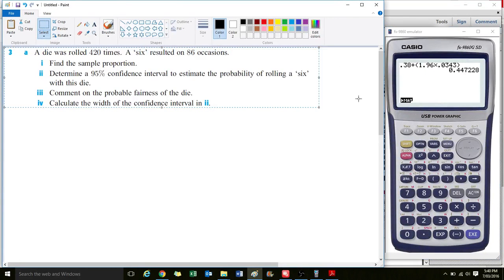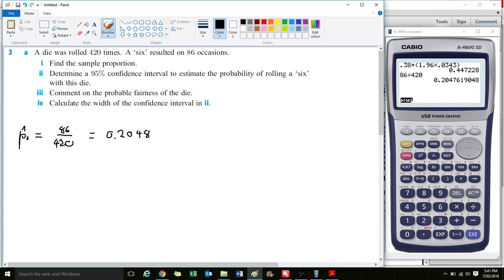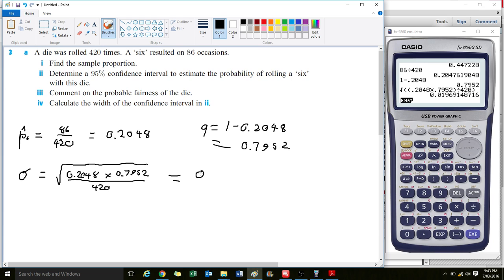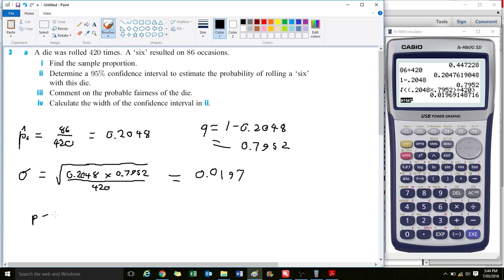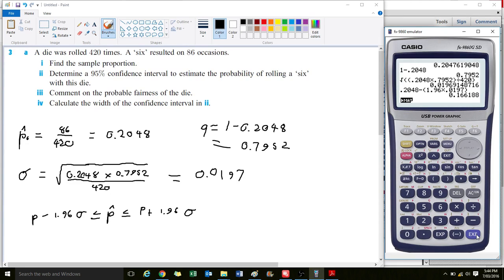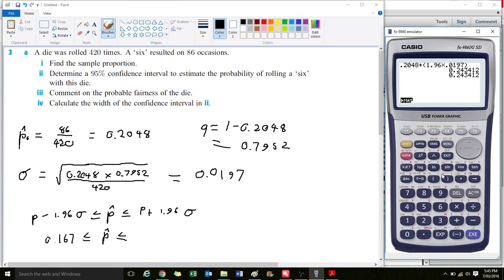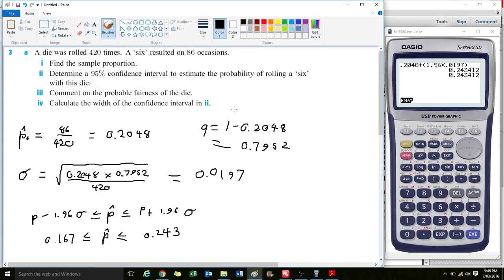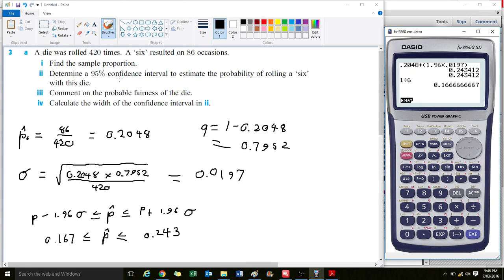Binomial 95% confidence interval example 2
How to calculate a 95% confidence interval for a binomial distribution